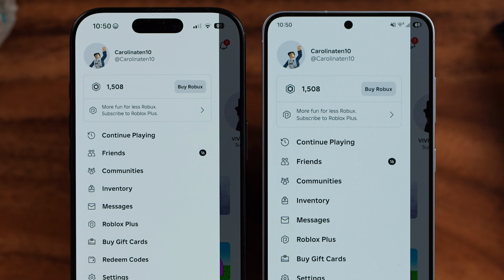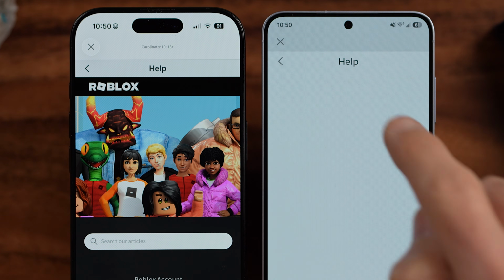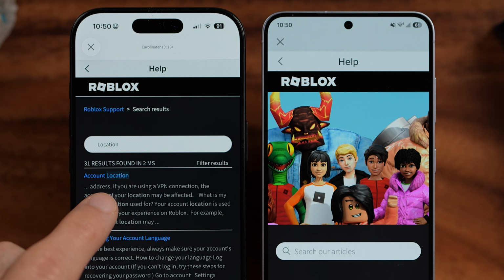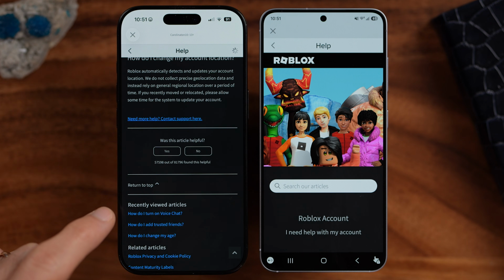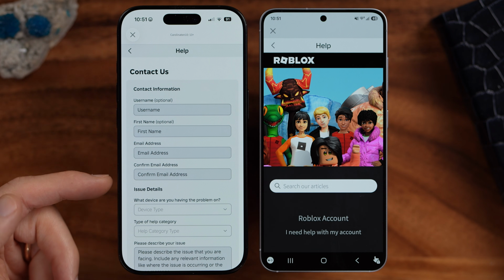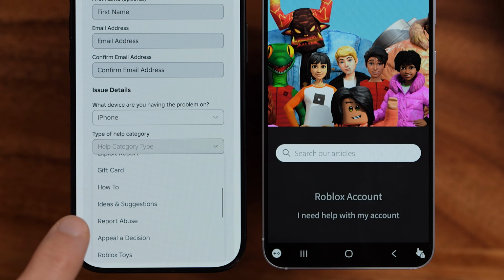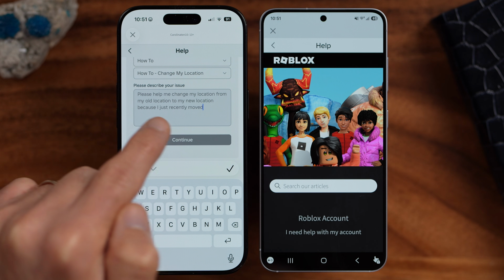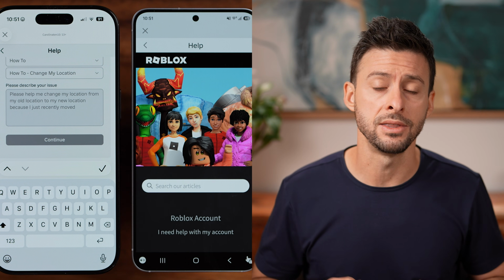How to Change Location in Roblox Mobile (iPhone or Android)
You can easily change your account location in Roblox by following along with these steps.